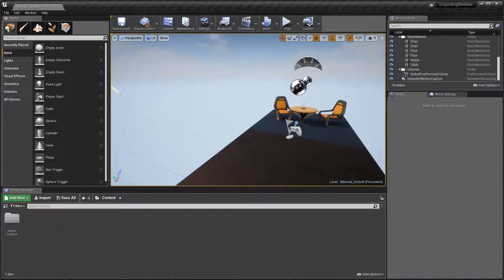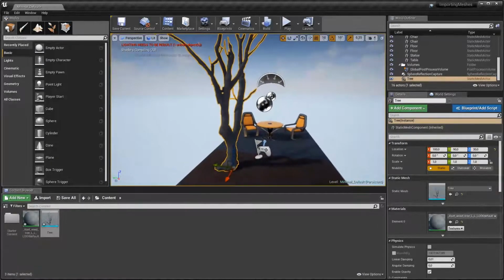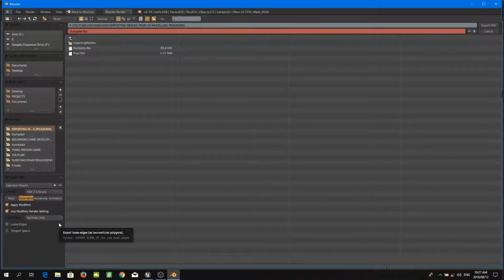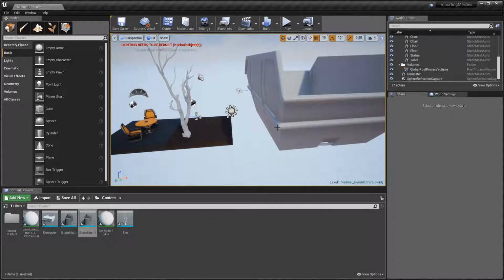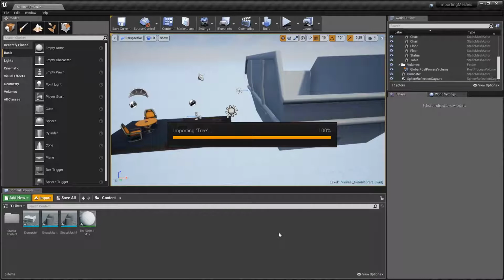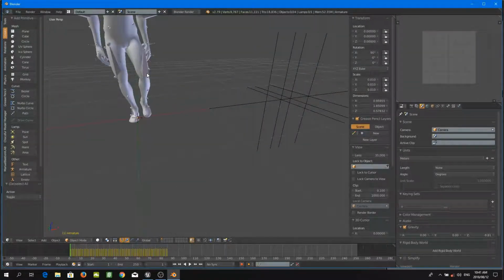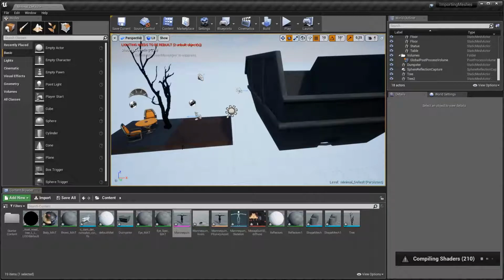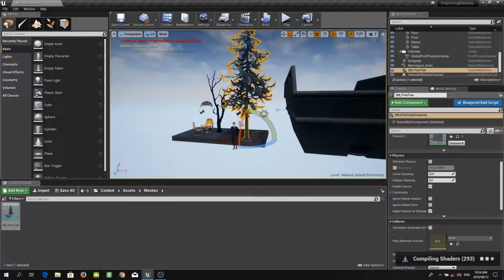Learn How to Import Meshes from 3D Modelling Programs | Eduonix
Here in this video, you will be learning about importing of static and scales meshes for 3d modeling program. And also learn how to import meshes from 3D max, importing meshes from blender and other input options. So let's get started!!